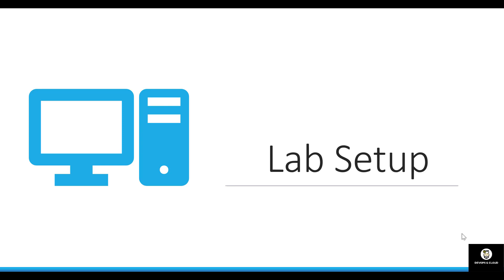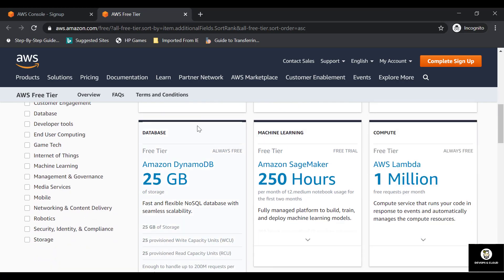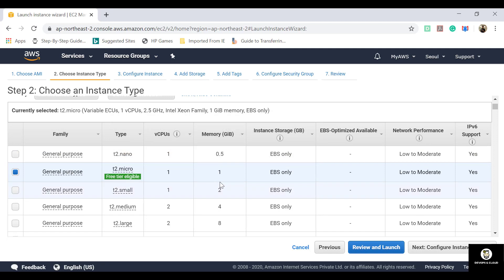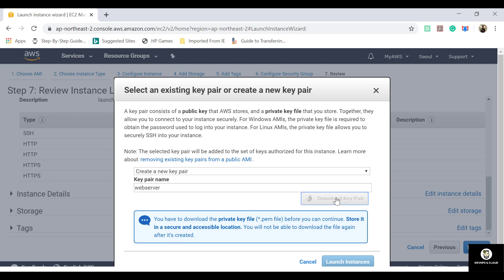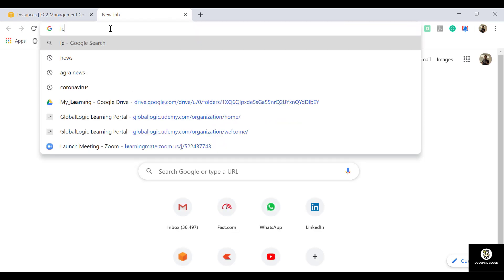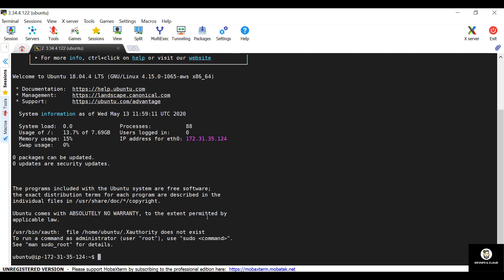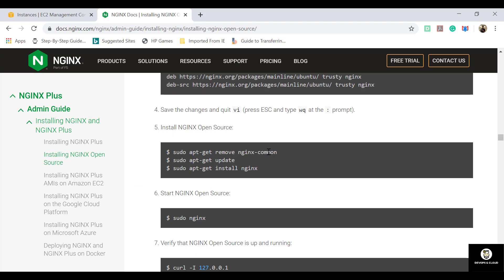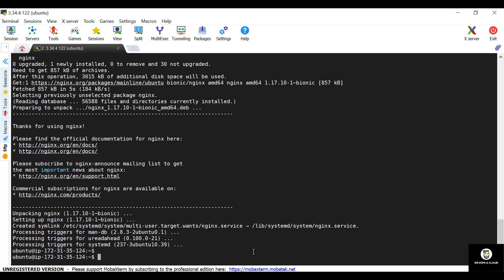Project on Nginx (Tutorial : (iii) Lab Setup | Setup a Website using Nginx as Web Server | DevOps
This is a tutorial series to learn Nginx from scratch using a project approach.
We will set up a Website using Nginx as the reverse proxy web server.  All Nginx concepts will be covered as part of this tutorial.
Try to view the videos in the order given below.
Topics :
(i) Introduction
(ii) Case Study
(iii) Lab Setup
(iv) Nginx.conf
(v) Reverse Proxy
(vi) Basic Authentication
(vii) SSL Certificates
(viii) Load Balancer
(ix) Logs
(x) HTTP Compression